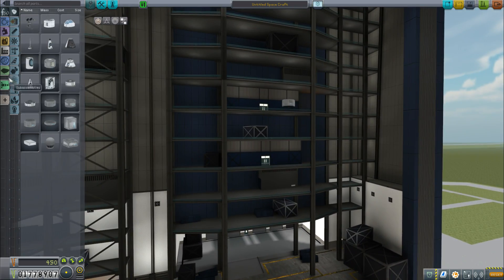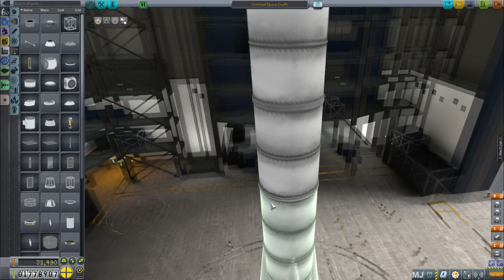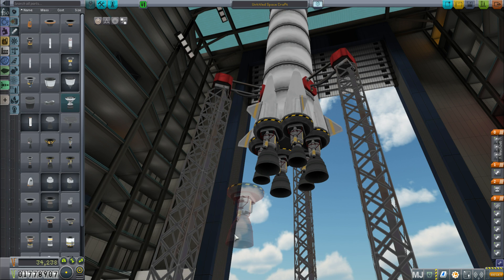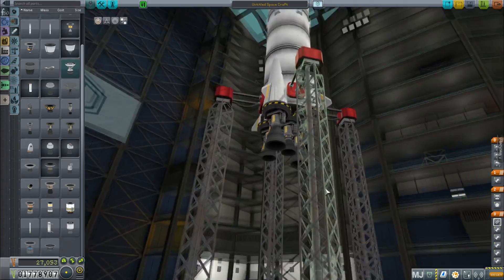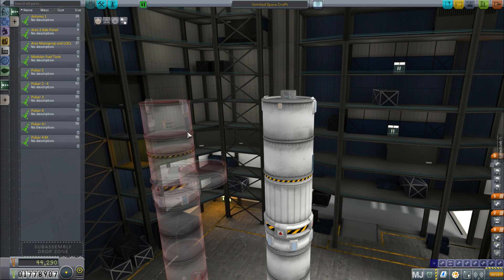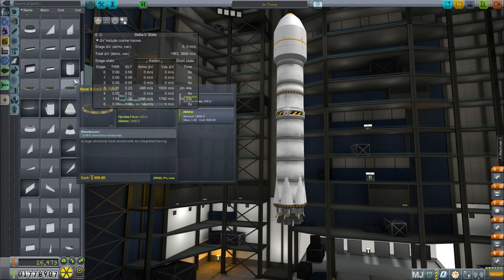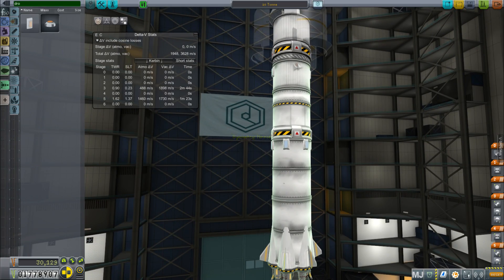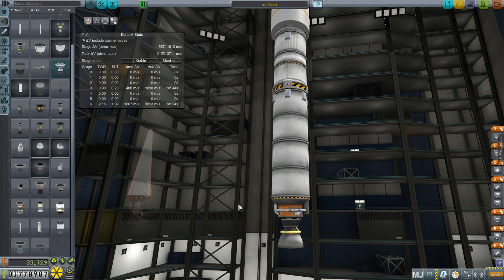Road To Exploration - How I Build My Rockets, Kerbal Space Program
A look at my rockets...